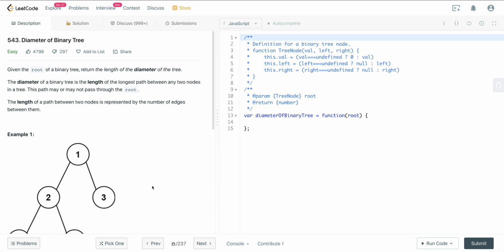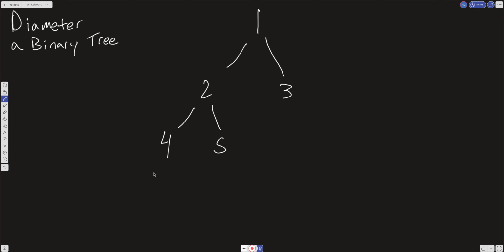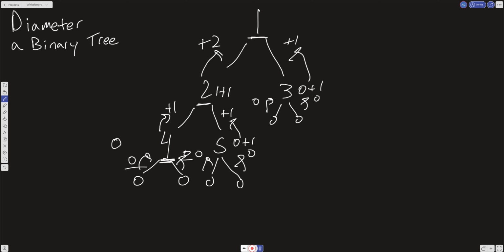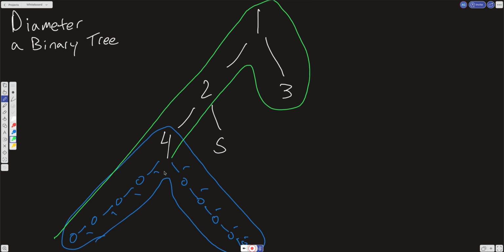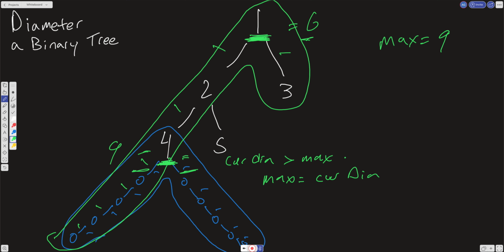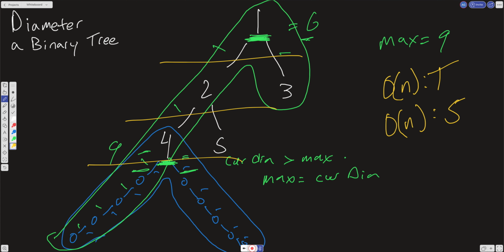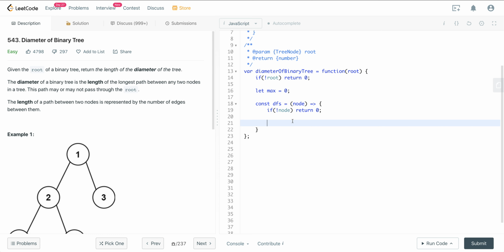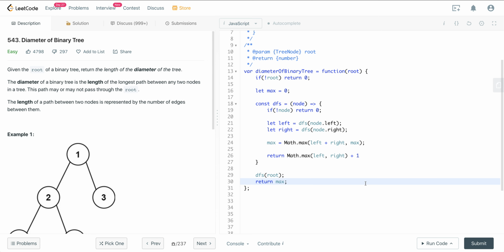LEETCODE 543 (JAVASCRIPT) | DIAMETER OF BINARY TREE